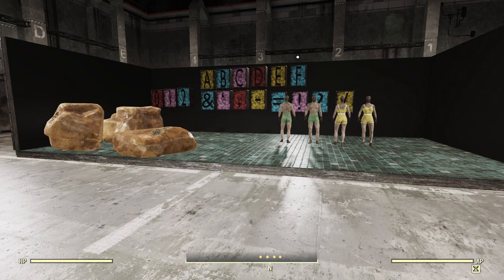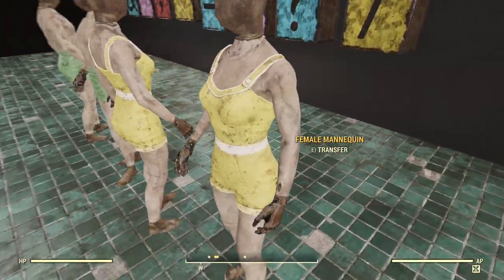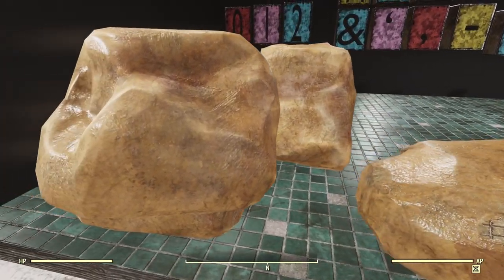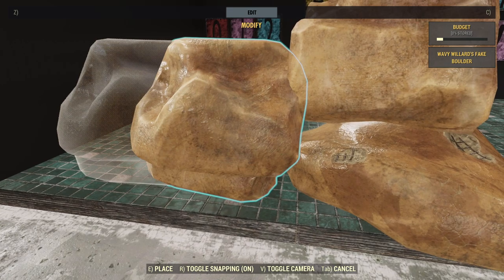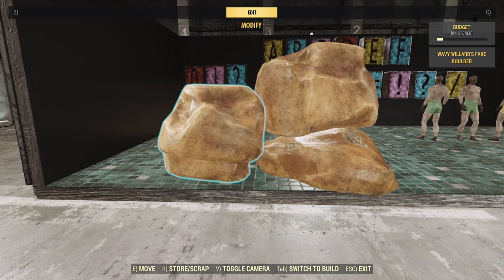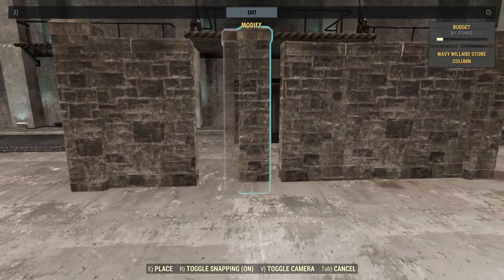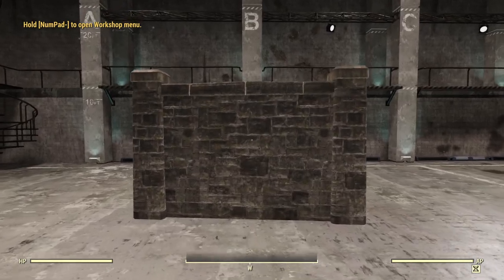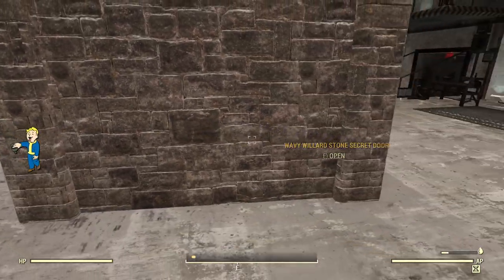Wavy Willards Swim Trunks Bundle - Fallout 76 Showcase